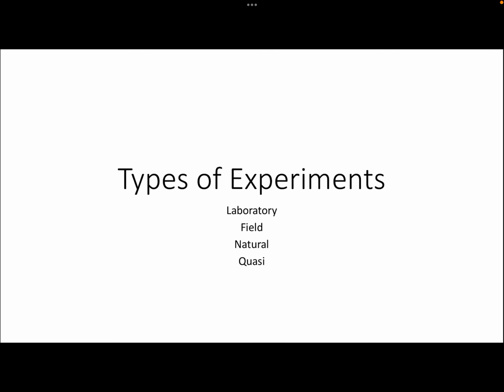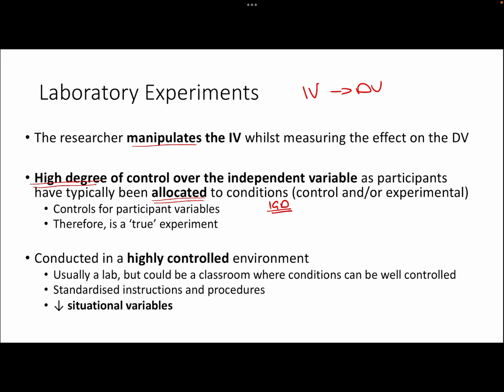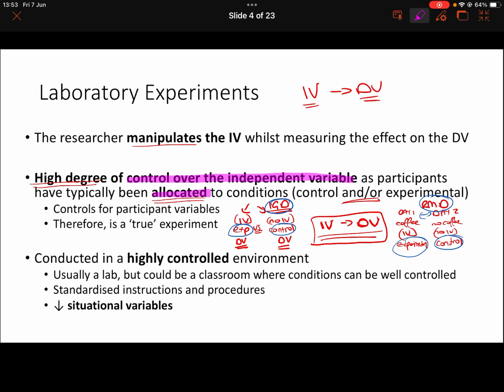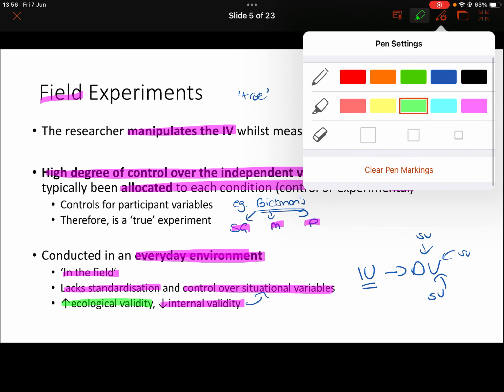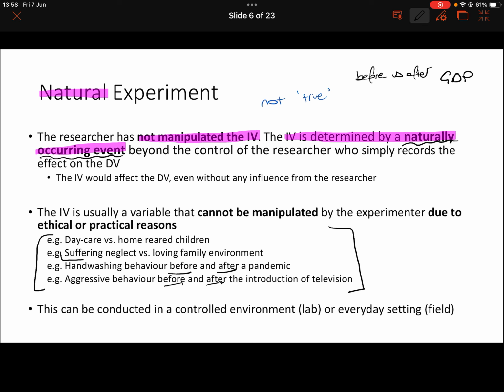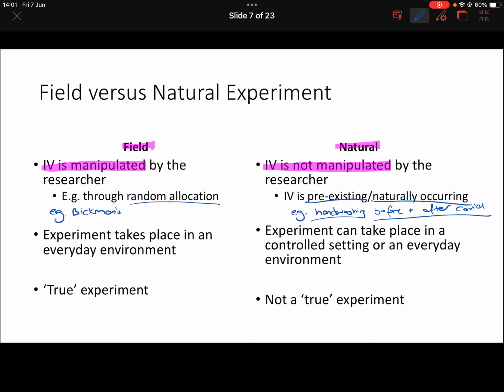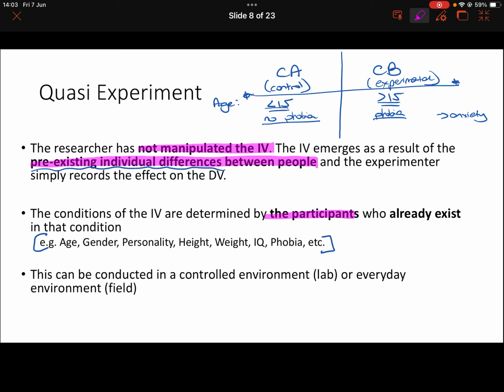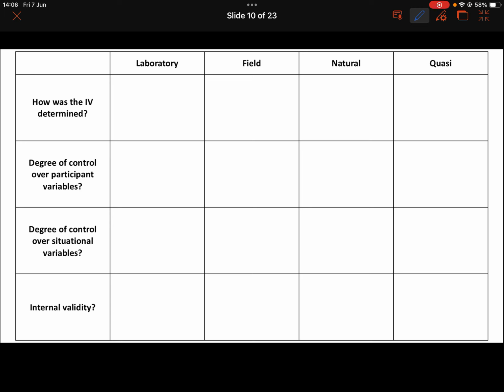Types of Experiments